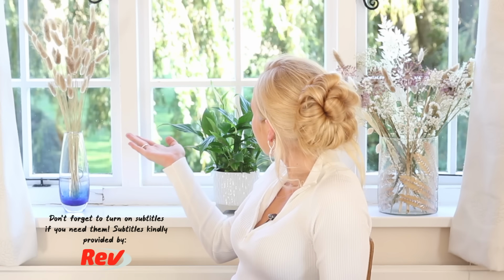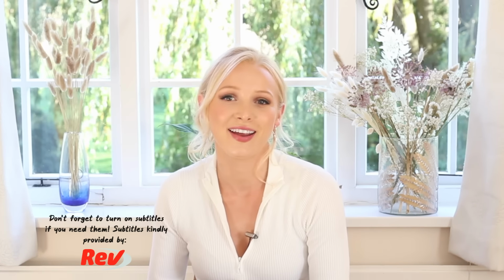Easy Daily Study Routine to Improve English - DO THIS DAILY for FAST results!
I show you an easy, daily study routine that you can use to improve your speaking, listening, writing and reading skills in English. 📊 *FIND OUT YOUR ENGLISH LEVEL!* _Take my level test here_ 👉🏼 - _We have launched our B1 and B2 Complete English Programmes!_

Mentioned in the video:
Listening Skills:
1. BBC Coronavirus Global Update Podcast
2. BBC News on Radio 4
Speaking Skills:
1. Idioms video (no gaps, but useful for repetition)
2. Adjectives video (with gaps)
2. Short Stories in English by Olly Richards
Writing Skills:
1. Bullet Journal
2.

🎥 Video edited by Connor Hinde